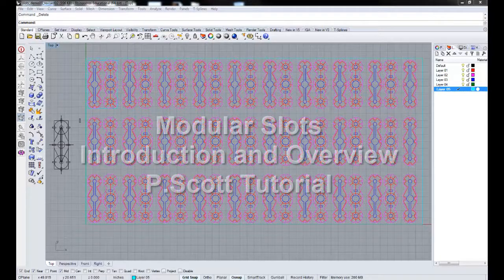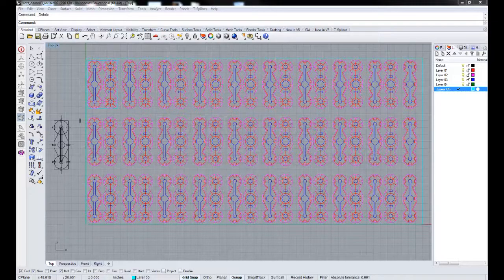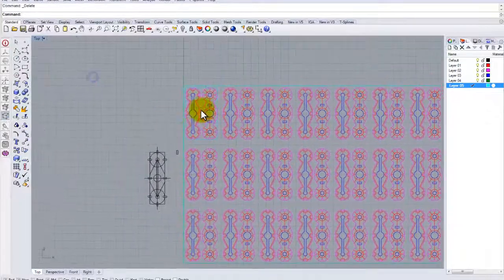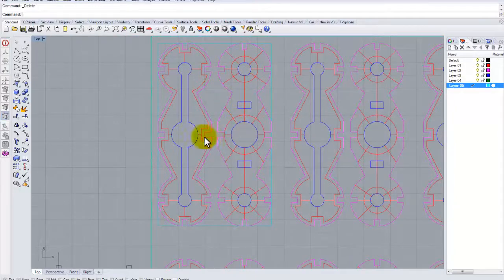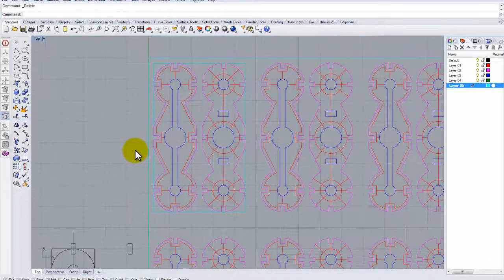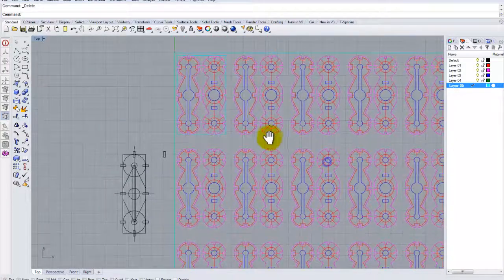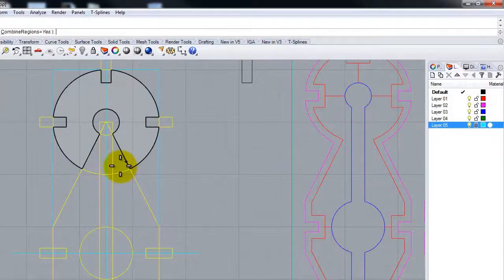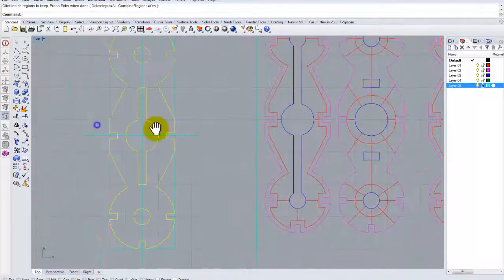Slots_Introduction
An introduction and overview of modular slot design for laser cutting in rhino by Professor Andrew F. Scott.